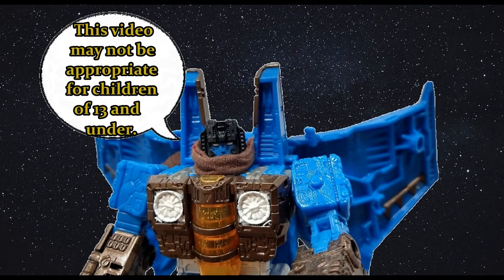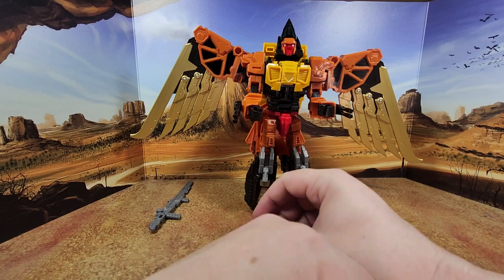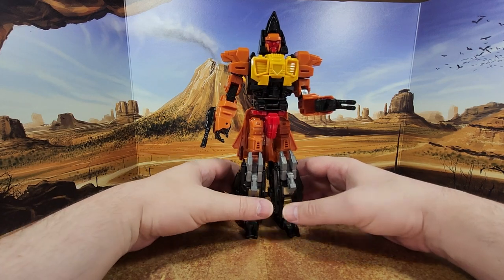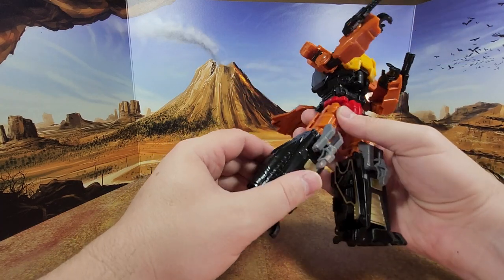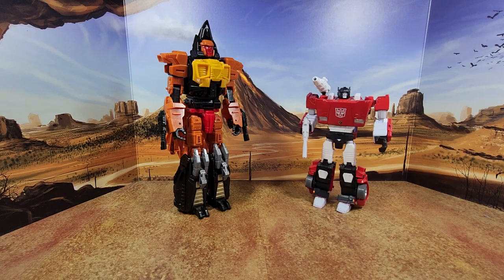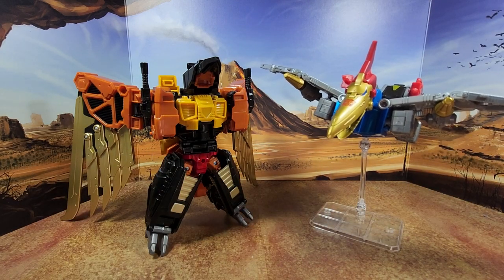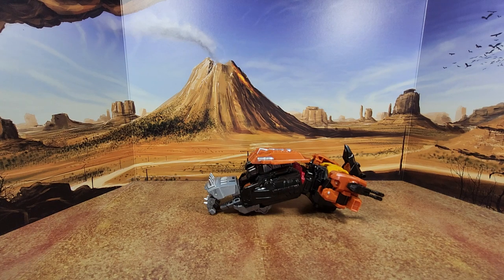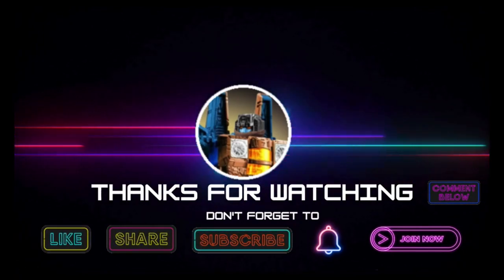Toy Review - Jinbao Oversized Predacons: Part 2 - Divebomb (full transformation)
You guys all know my wife is great, but now she's super great. She got me this jinbao oversized predacons set, and I'm quite please with the result. Welcome to part 2 of 6,